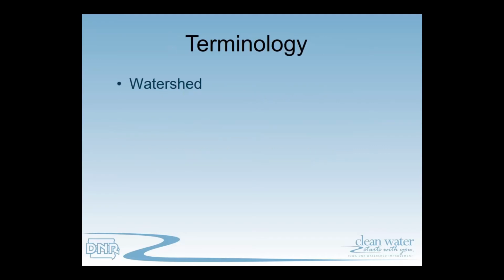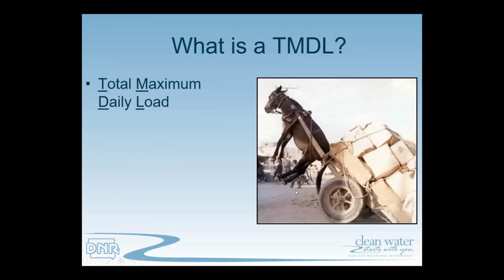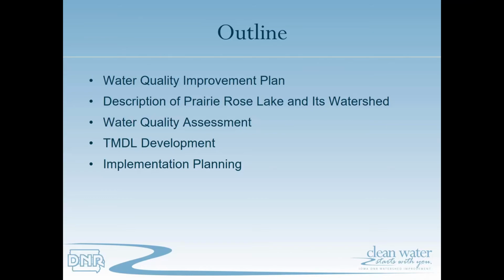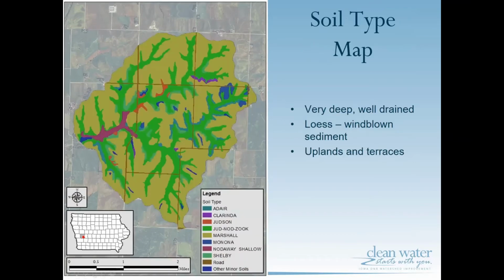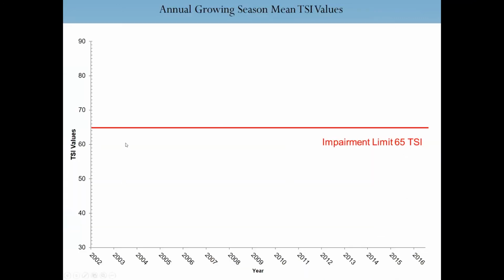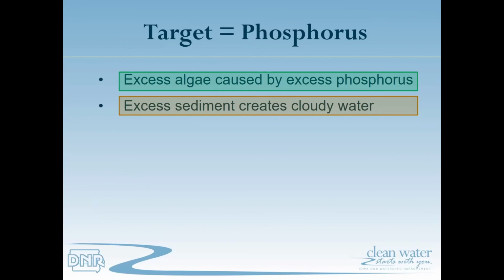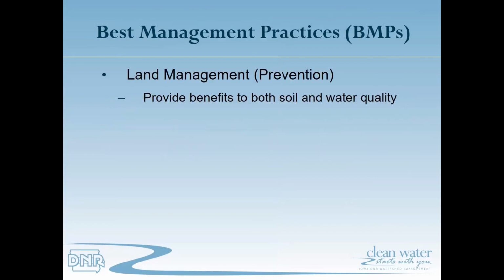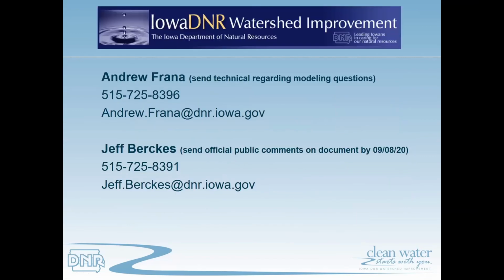Prairie Rose Lake TMDL Public Meeting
This video will act as an alternative to the public meetings typical of the TMDL process during the COVID-19 pandemic. The public comment period will be extended to allow for additional time to view this video and provide comment if desired.